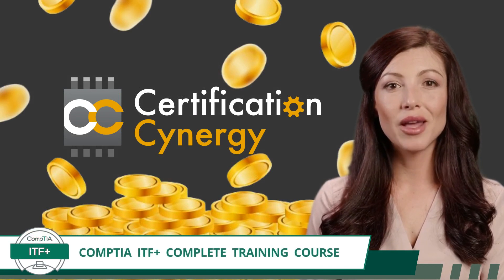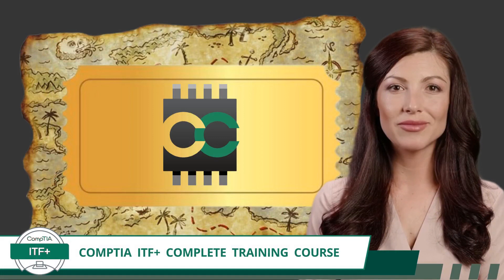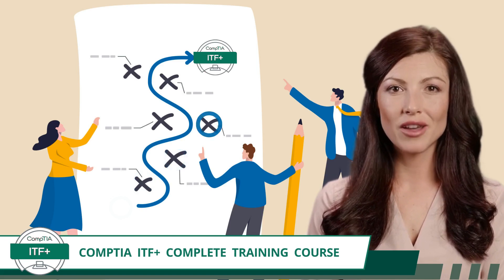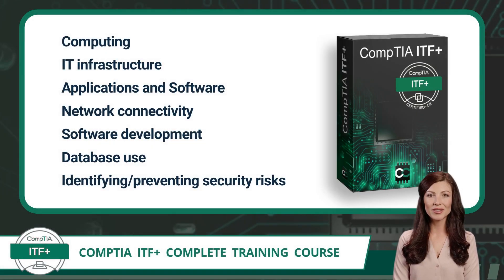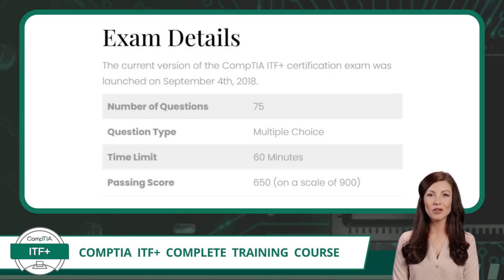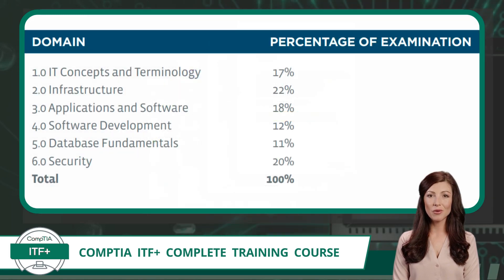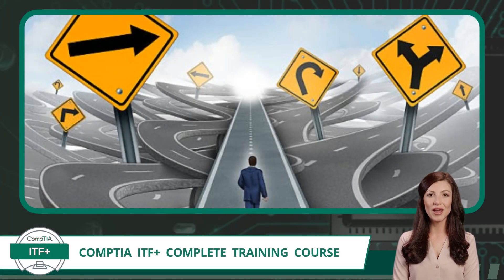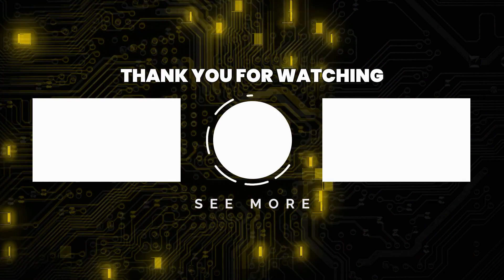CompTIA ITF+ (FC0-U61) - Complete Training Course - Provided FREE By Certification Cynergy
This free complete training course, will cover all CompTIA ITF+ exam topics in a series of easy to understand short videos. By the end of this free course, you will have the knowledge needed to pass the CompTIA IT Fundamentals (FC0-U61) exam.